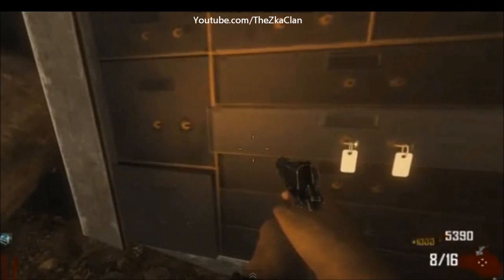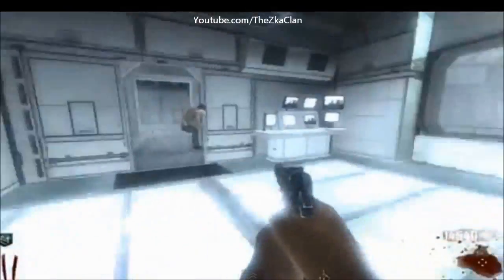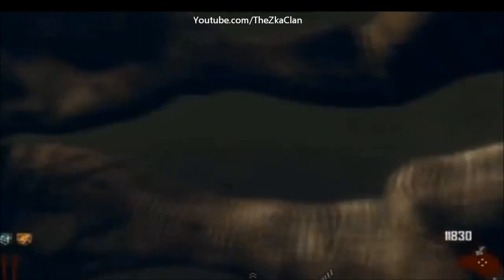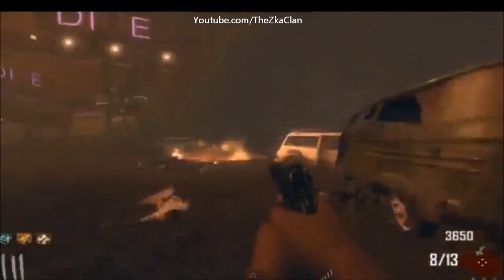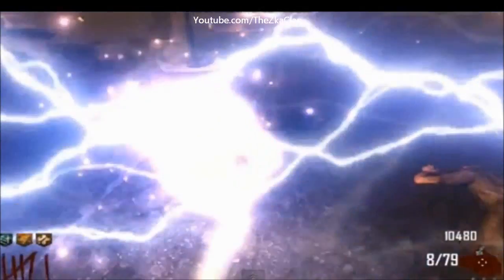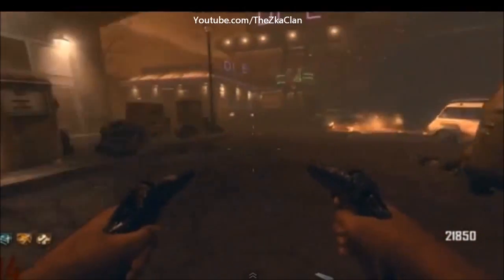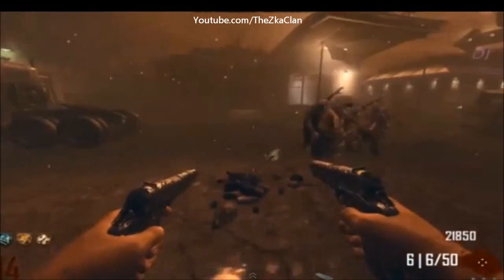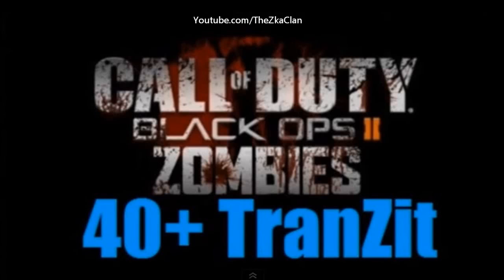Black Ops 2 Zombies Trazit High Round Strategy - TheZkaClan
Enjoy my YouTube video! :D